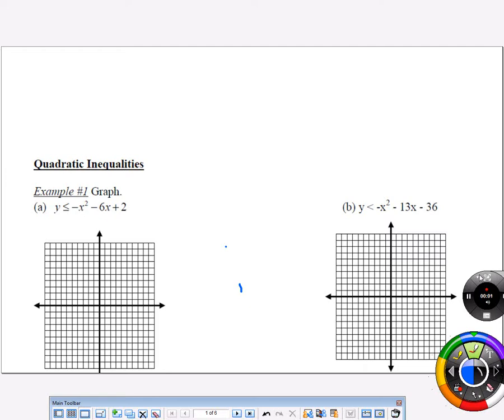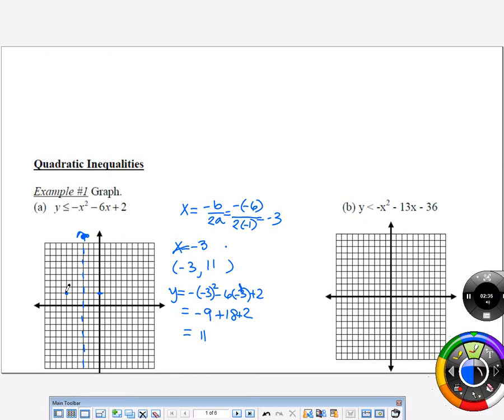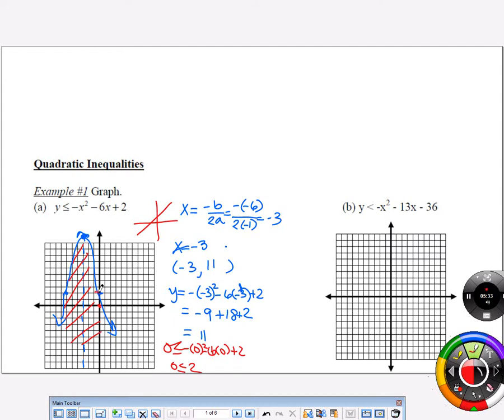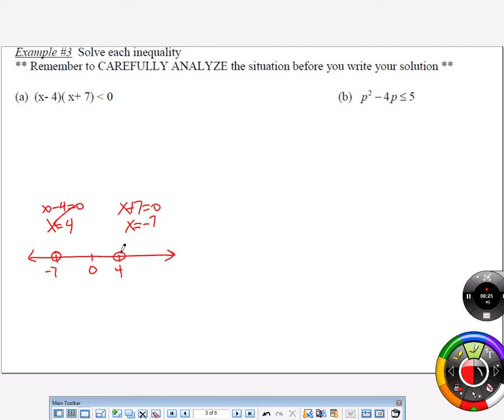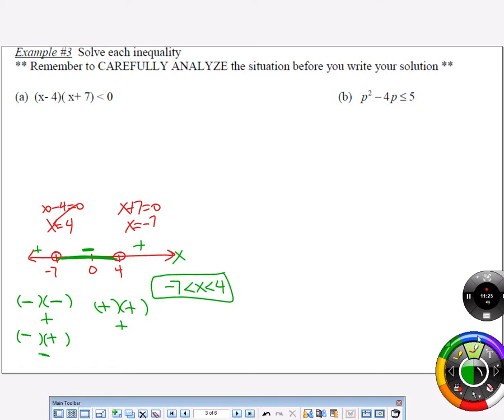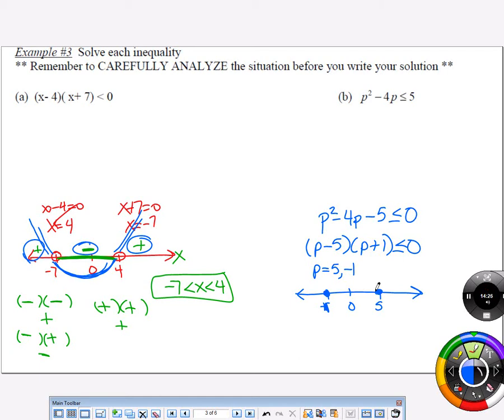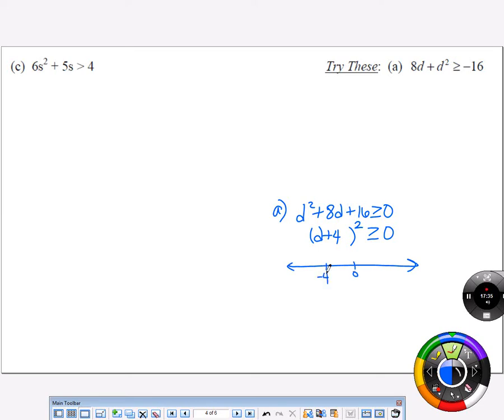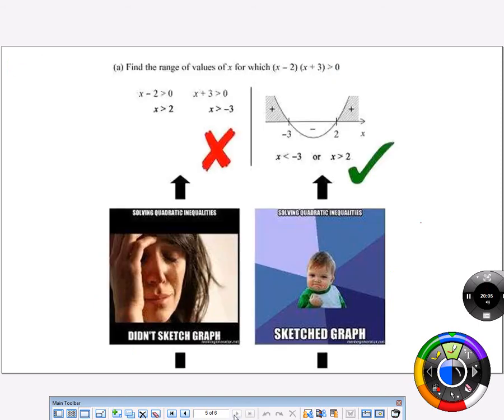solving quadratic inequalities